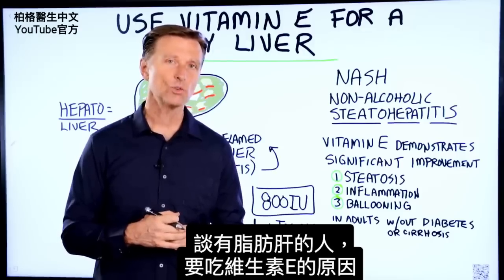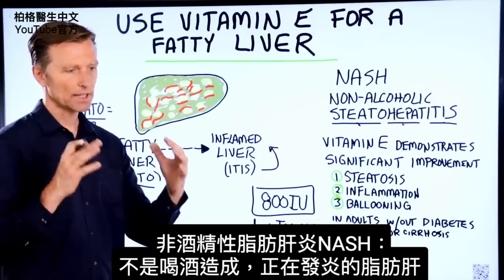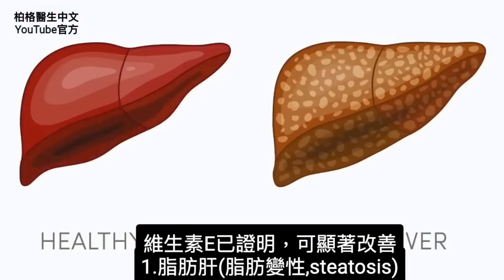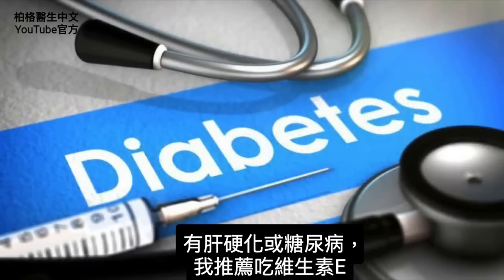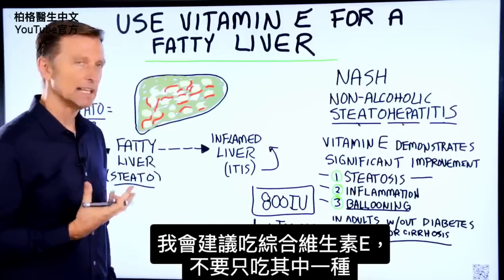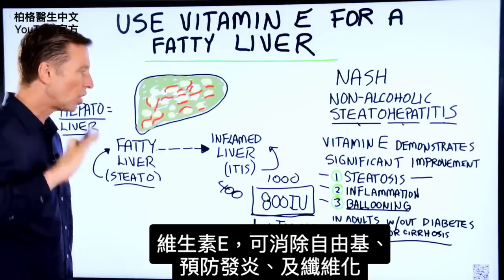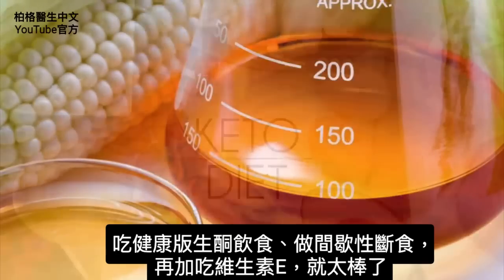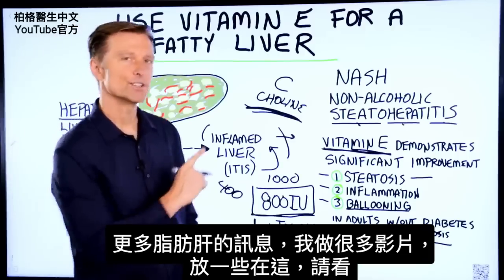維生素E修復脂肪肝、肝炎,自然療法,柏格醫生 Dr Berg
像維生素 E 這樣簡單的營養品能幫助逆轉脂肪肝嗎？這些資訊你需要知道。
時間標示：
0:00 維生素 E 改善脂肪肝
0:07 NASH（非酒精性脂肪肝炎）
0:50 維生素 E
2:25 維生素 E 對肝的作用？
2:47 飲食與肝

柏格醫生 dr berg 談：為什麼你要吃維生素 E 改善脂肪肝。

有一種叫做 NASH（非酒精性脂肪肝炎）的症狀，基本上，是脂肪肝發炎了。
有很多用維生素 E 改善 NASH（非酒精性脂肪肝炎）的相關研究。

維生素 E 可顯著改善：
1. 脂肪變性 Steatosis（脂肪肝部分）
2. 發炎
3. 肝細胞氣球樣變 Ballooning of the liver cells（肝退化）

實際上，維生素 E 可有效減脂、消炎，及預防非糖尿病或肝硬化的成年 NASH（非酒精性脂肪肝炎）患者的肝細胞死亡。

在一項研究中，他們只使用了天然的綜合維生素 E 的一部分(α-生育酚)。不過，吃綜合的更好。
他們這部分，使用是 800國際單位。其他研究最多使用 1000國際單位，而另有其他的研究，僅使用 400國際單位。
800 ~1000國際單位是最好的。

維生素 E 有助於防止脂肪肝轉變為肝炎。
維生素 E是很強的抗氧化劑，可以幫助消除自由基損傷、預防發炎及纖維化。

1.只吃維生素 E 可能效果不大，
2.同時改變飲食會產生更顯著效果。
3.吃健康生酮飲食、
4.做間歇性斷食，可能是最好的方法。
5.加吃含有維生素 C 天然食品、
6.膽鹼choline 也很有益（Dr Berg 膽囊配方中含有膽鹼)。

艾瑞克柏格(Dr Eric Berg)醫生介紹：
56歲，脊椎醫生， 他是弗吉尼亞州、加利福尼亞州和路易斯安那州的3州脊椎科醫生，￼執照一直維持有效。他是全球知名的健康生酮飲食和斷食專家，也是《新體型指南》和KB Publishing出版書作者。